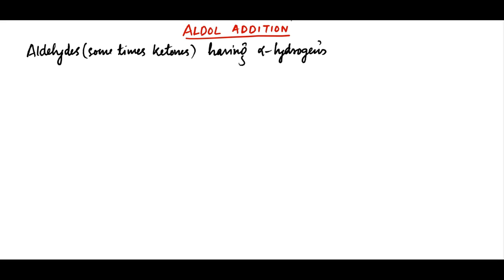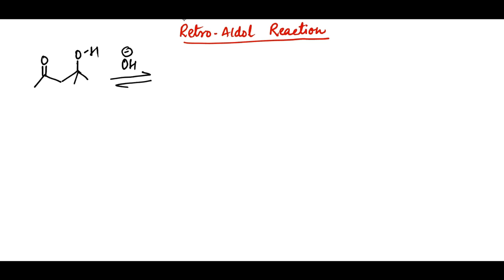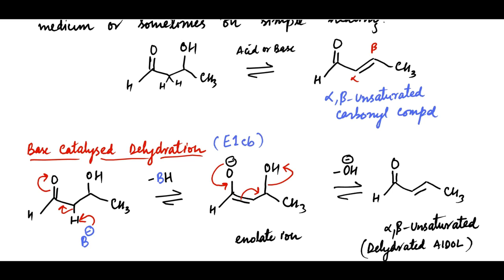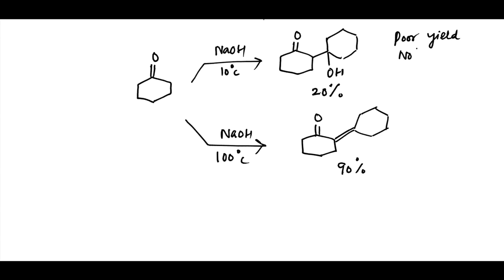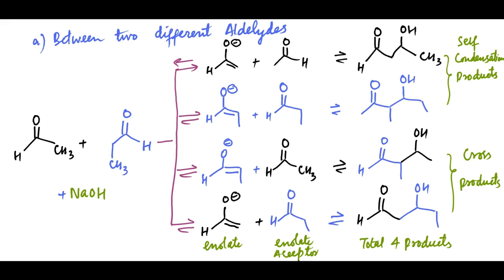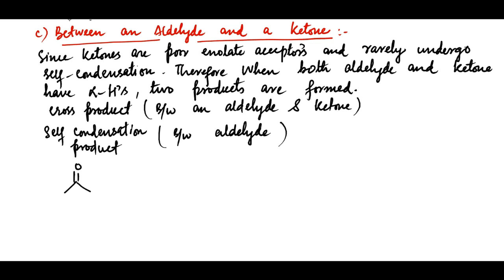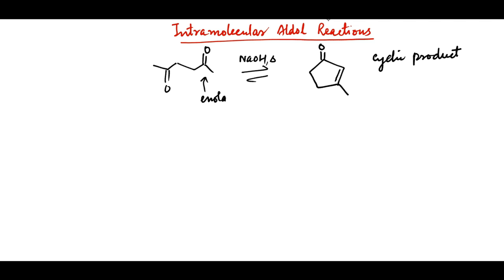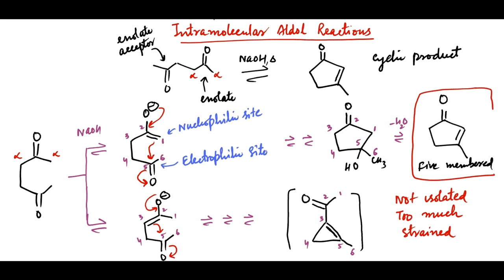Aldol condensation; Retro Aldol; Cross Aldol, Directed Aldol; Intramolecular Aldol condensation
Aldehydes ( sometimes ketones) having α-hydrogen, undergo self addition, on treating with dilute or mild base, to give  β-hydroxy aldehyde, called Aldol. This is called Aldol Addition reaction.
Aldols can be easily dehydrated to α, β-unsaturated carbonyl compounds in the acidic or basic medium or sometimes on simple heating.  This is called Aldol condensation.